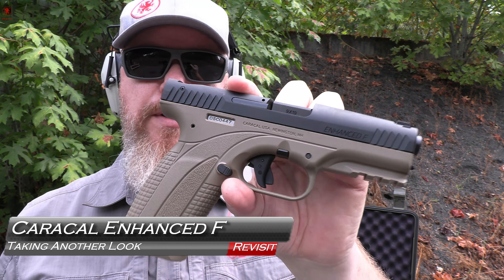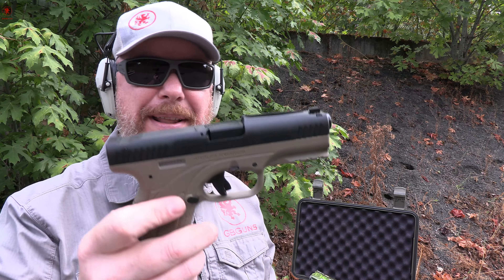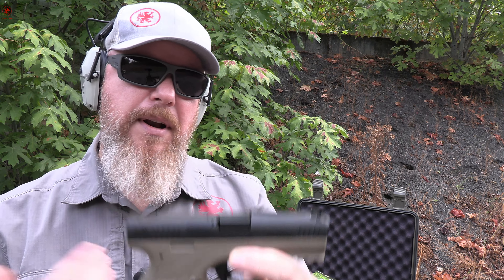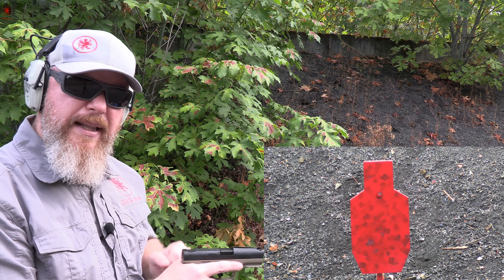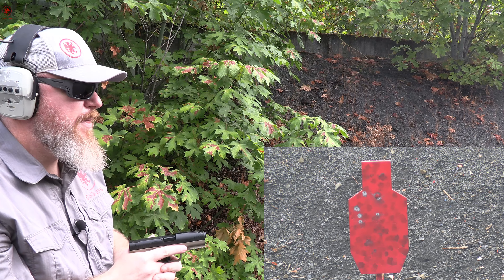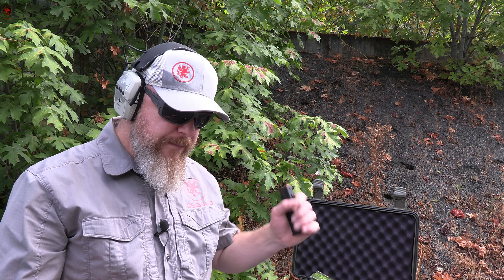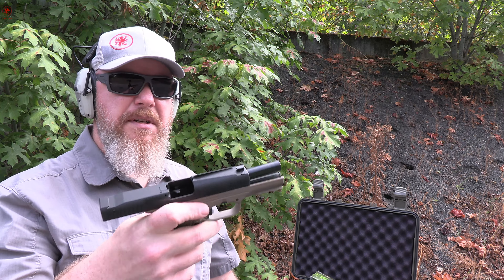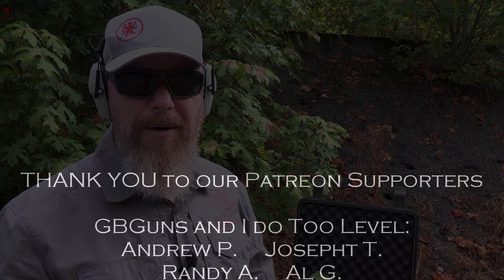Caracal Enhanced F Revisit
Taking another look at the Caracal Enhanced F